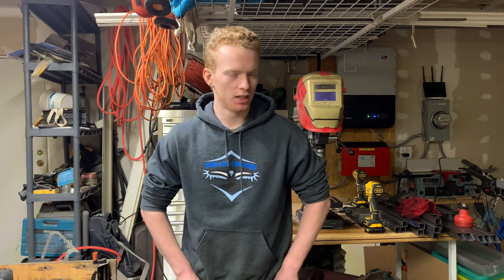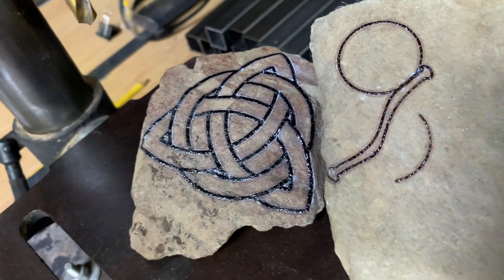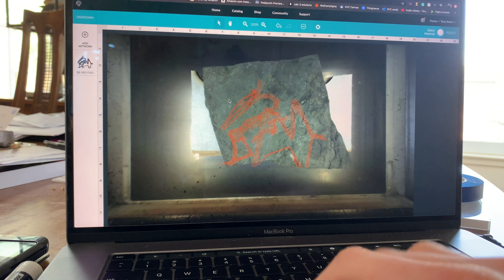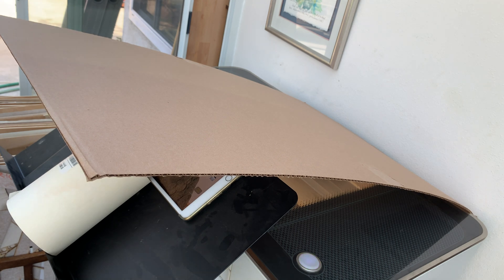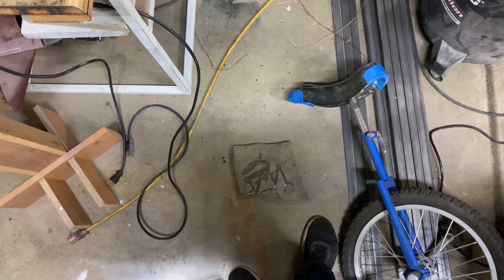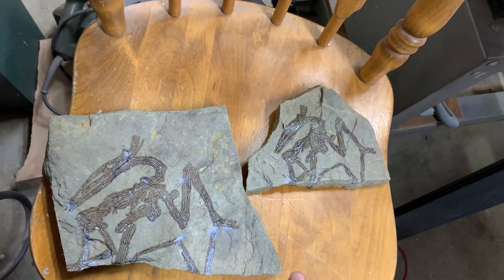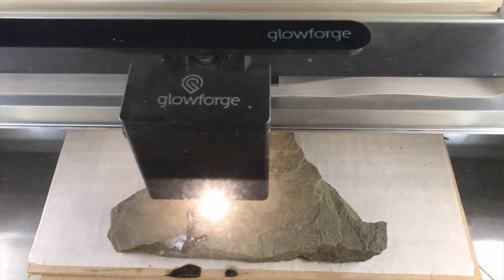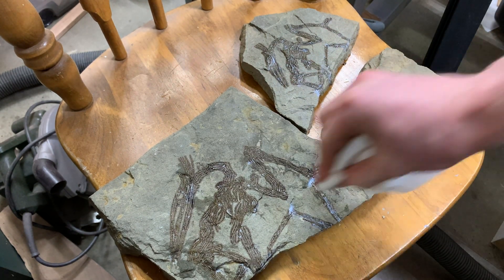Making Fake Dinosaur Fossils with a Glowforge Laser Cutter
21st Amendment Shirt

X/Twitter @intothewoodshop
Threads @intothewoodshop